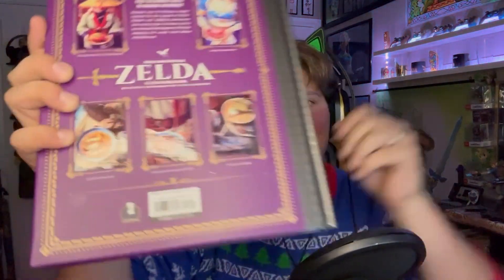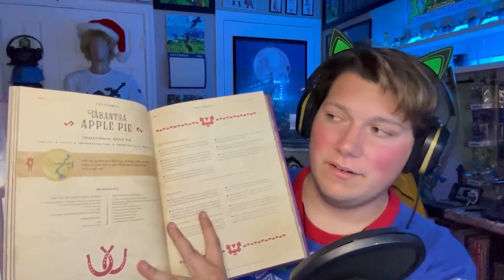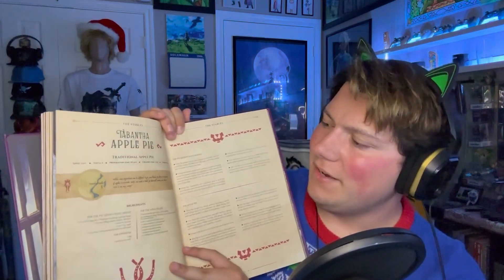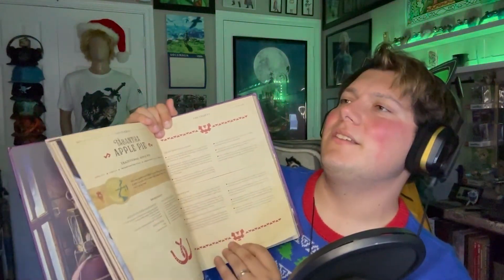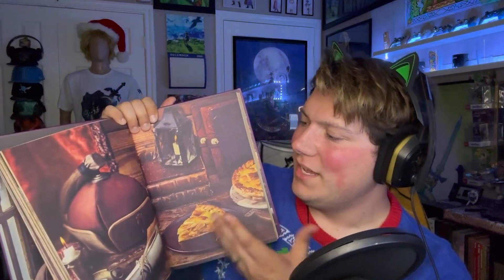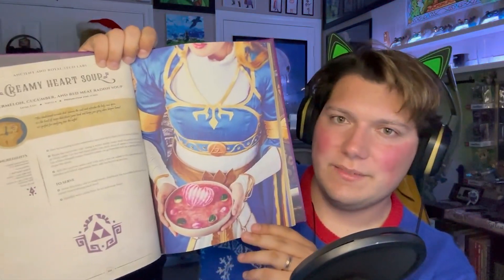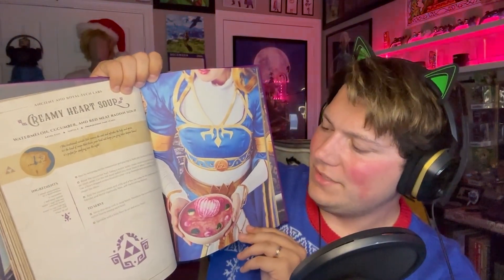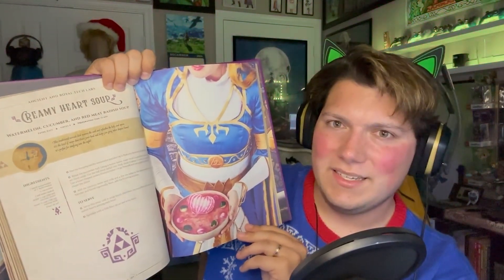'Night 3' - A Zelda Nerd's Wish List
Happy 3rd night everyone. I hope you're hungry for this next entry on the wish list.